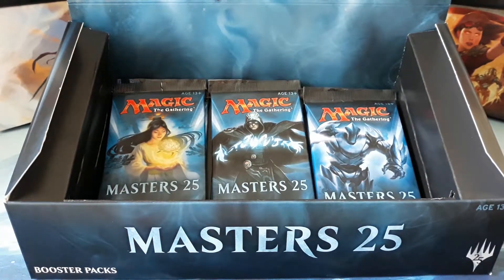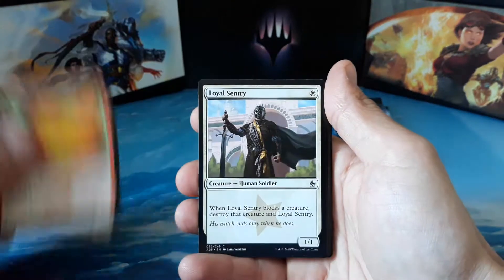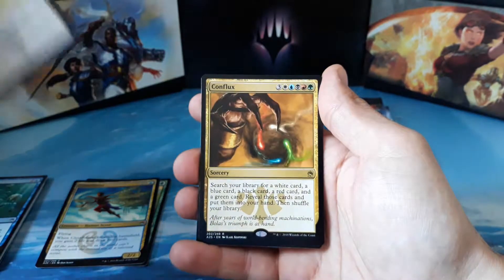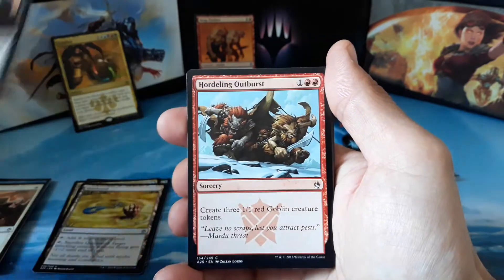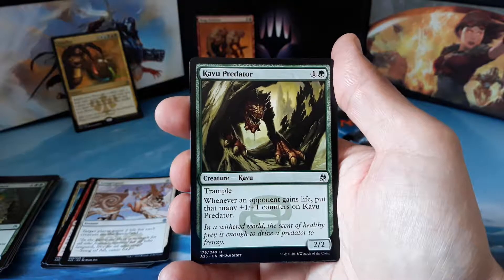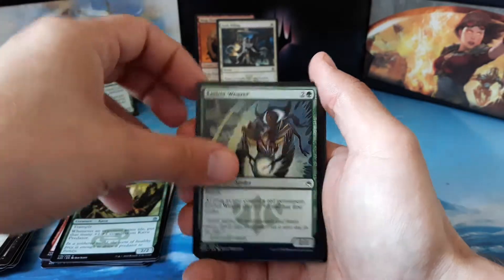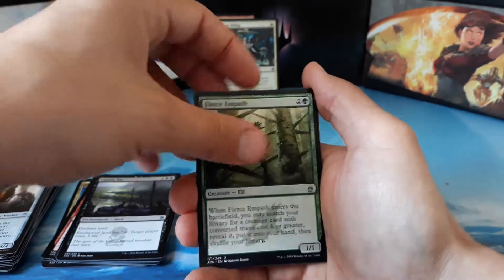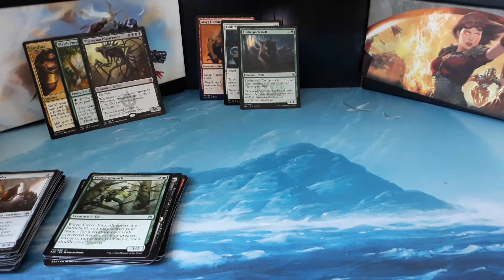Master Mondays Ep.7 (Masters 25) Another Mythic Hit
We crack open 3 more boosters from our Masters 25 booster box! What will we find? Let's find out!